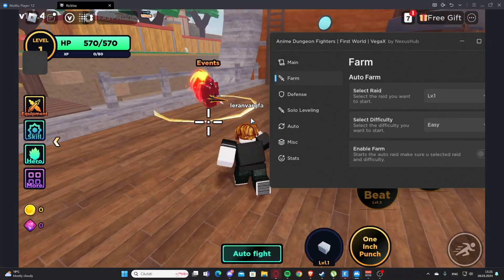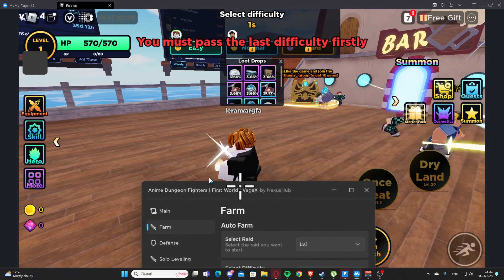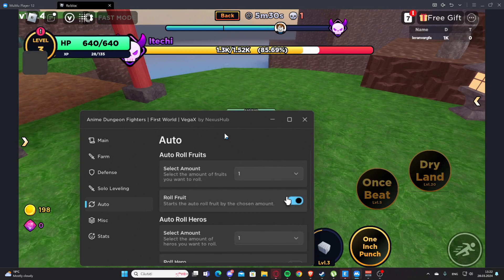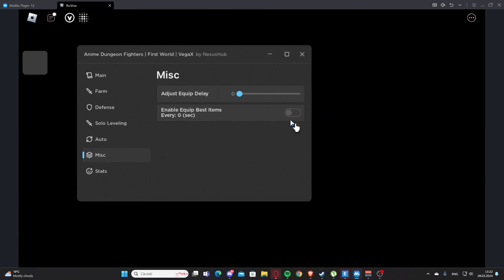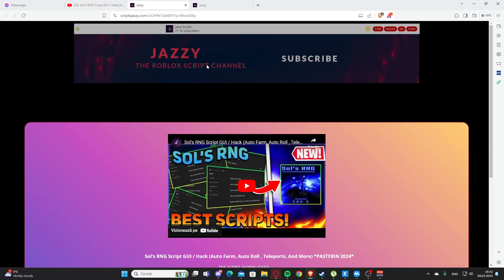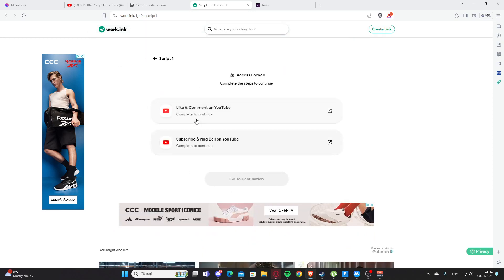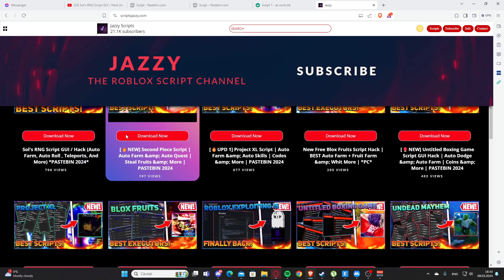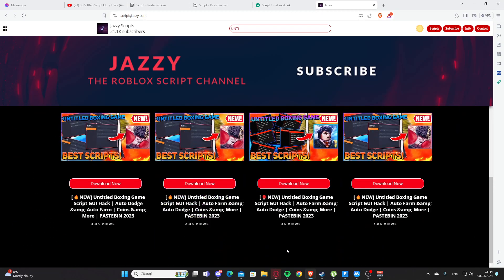Anime Dungeon Fighters Script GUI / Hack (Auto Farm,Auto Dungeon ,Esp, And More) *PASTEBIN 2024*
New Roblox Anime Dungeon Fighters Script Gui Whit Auto Farm Auto Dungeon Kill Aura Esp Tp And Much More!

Timestamps:
0:00 Intro
0:14 Script One
3:44 Get Scripts
Topics:

Enjoy :D !